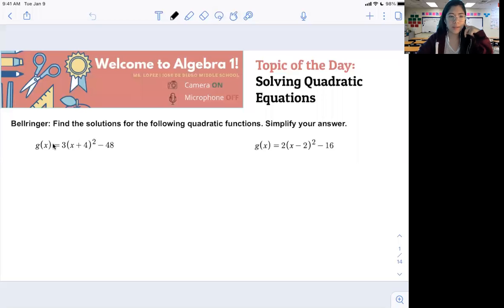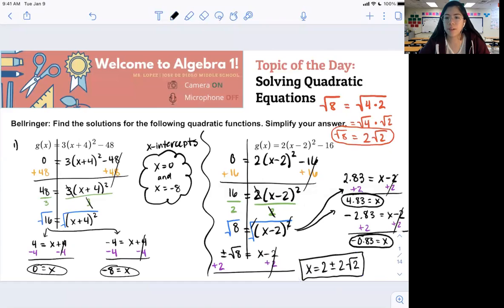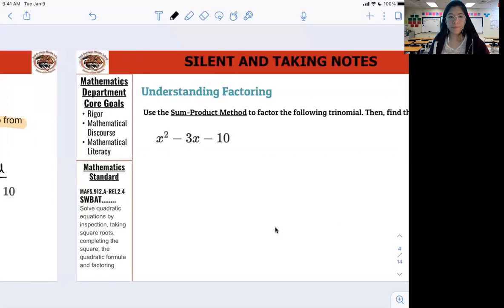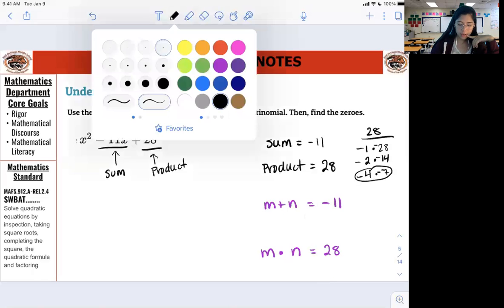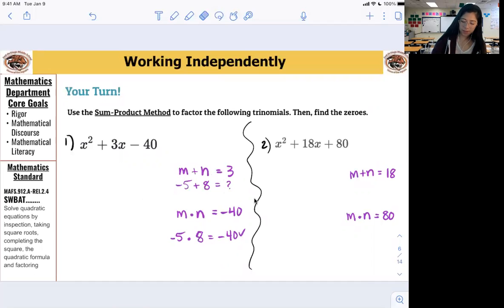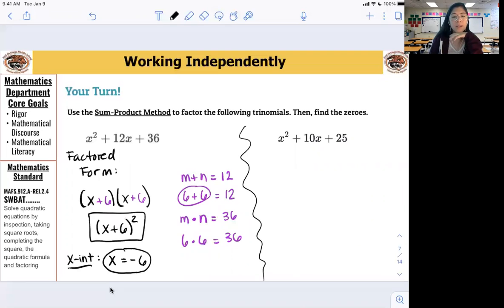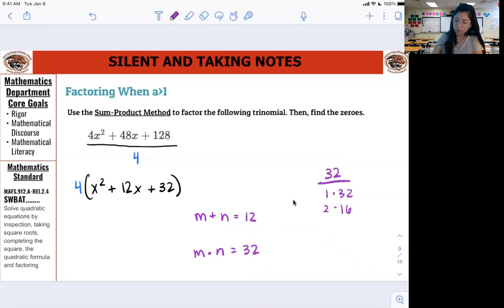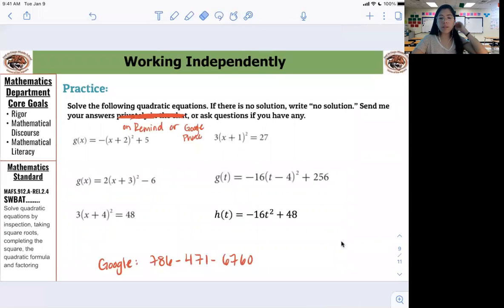April 14th: Factoring Trinomials